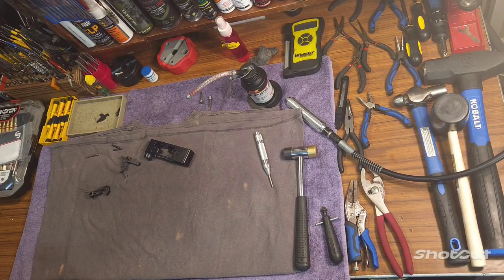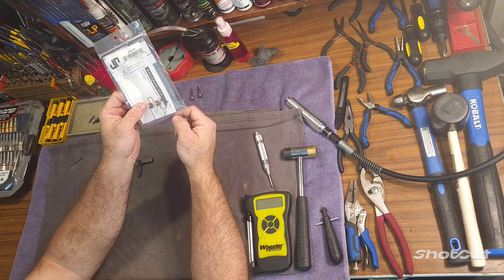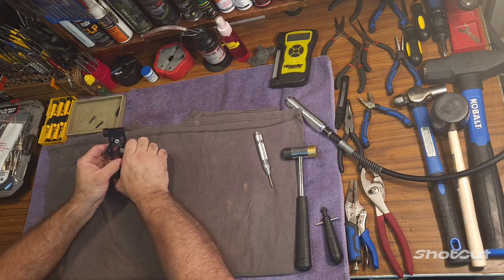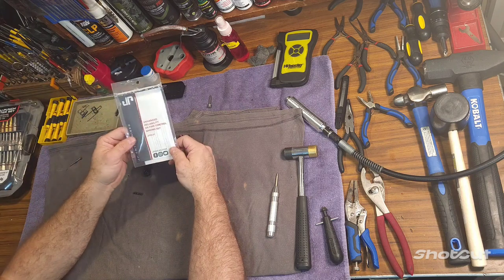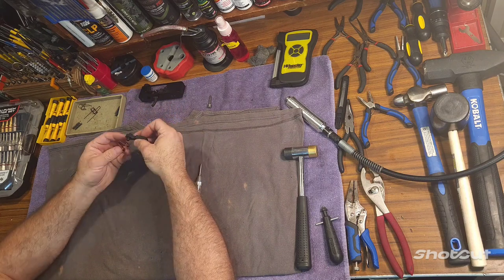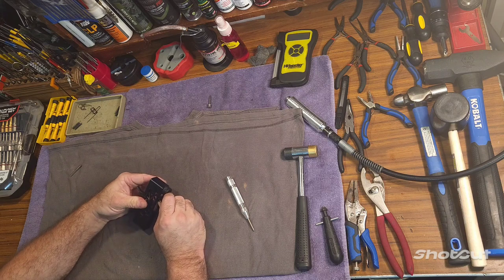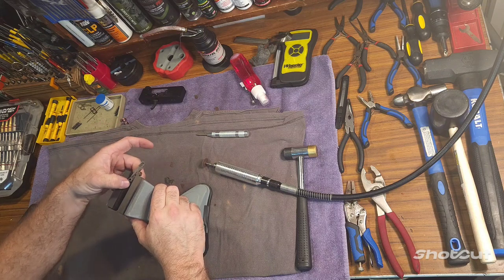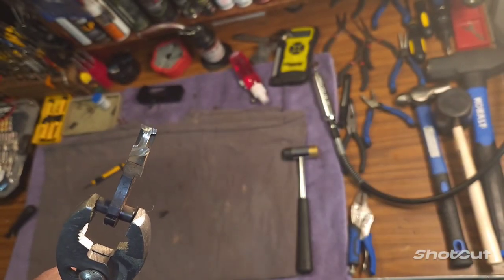Budget AR-15 Trigger Job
Video detailing my method for doing an inexpensive trigger job on an AR-15 rifle for less than $25 at current costs. This trigger job is safe and effective and on most rifles will SIGNIFICANTLY reduce trigger pull, in this example in the video, by nearly 50% of the pull weight. IS this as good as a high end custom trigger? No. However, it is a much bigger improvement over factory for the budget minded folks who cant afford a high dollar custom trigger!

As detailed in the video, if rifle is used for defensive purposes always test extensively with the ammo you use to ensure relaible primer ignition. It has worked flawlessly with all ammunition I have tested it with, including foreign and military ammo.

You can also find them on ebay.